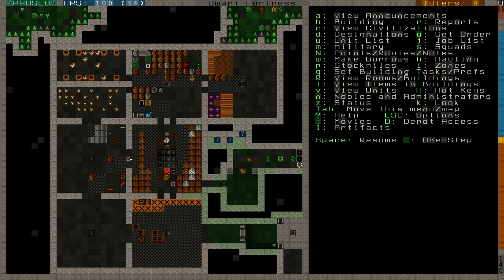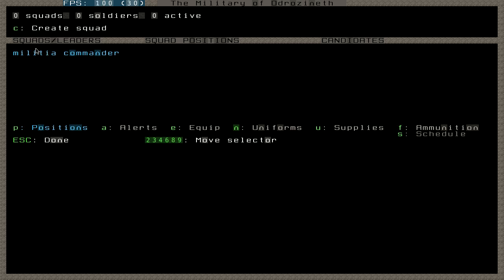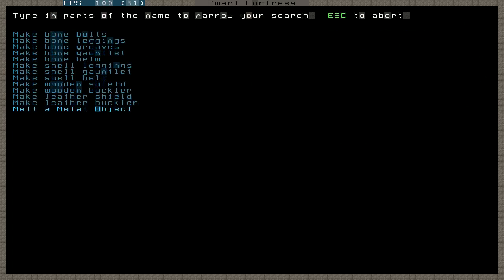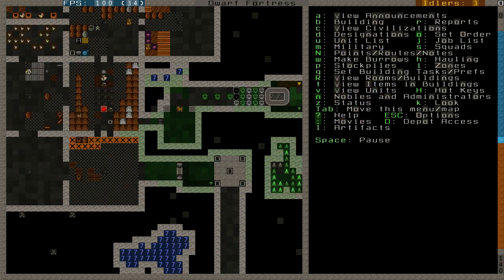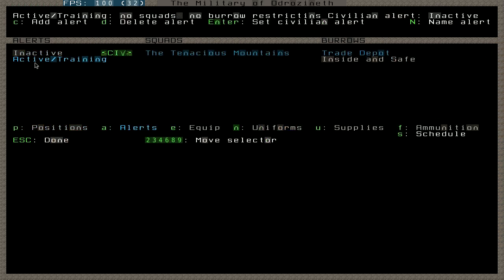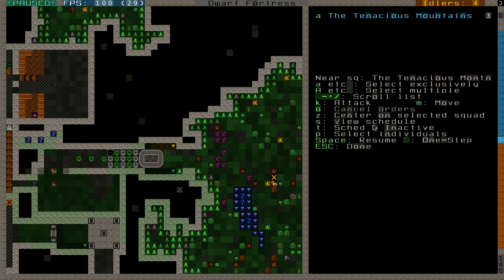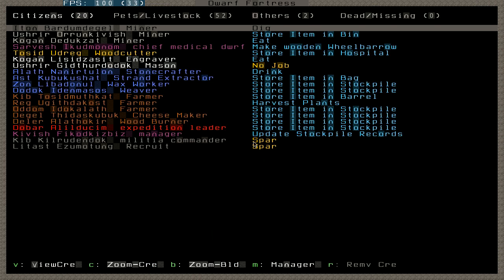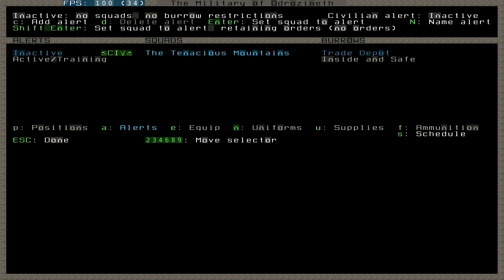Dwarf Fortress Tutorial - Part 20 - Military Basics [DF2012]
Zemalf's Dwarf Fortress Tutorial, Part 20: Military Basics (DF/tutorial).

In this video, you'll learn how to set up your first military squad, how to order that squad around, how to order the squad to attack and kill enemies, how to create barracks for the squad and how to set the squad for training.

This Dwarf Fortress Tutorial 2012 video will show you:

how to set up your first military squad
how to order the military around
how to order military to attack and kill enemies
how to create training barracks for a squad
how to set the military for melee training

Beginner's Guide to Dwarf Fortress [DF2012] by TheZemalf. Step-by-step tutorial series on how to get started in the Fortress Mode, how to build your first fortress and how to help your dwarves survive.

This tutorial series follows along as I build an example fortress, showing what to do and how to do it. The series is meant for new Dwarf Fortress players, but I hope it'll be useful for all DF players, new and experienced alike.

Game version: 0.34.11 (DF2012)
Graphics package: Phoebus' Graphic Set 0.34.11v00

splintermind-attributes is a Dwarf Therapist clone that displays the exact numeric attributes of the dwarves.

DF2012:Dwarf fortress mode (reference, e.g. controls)